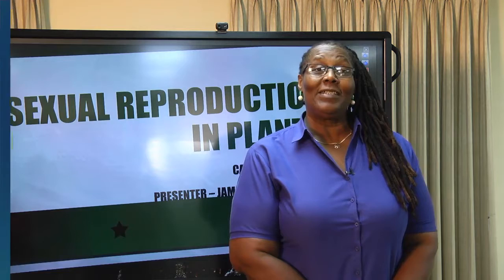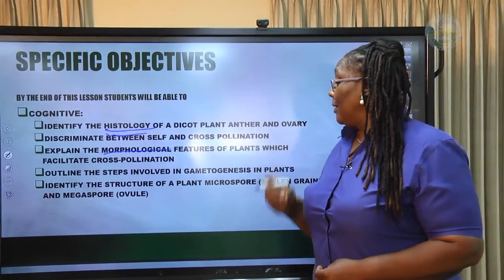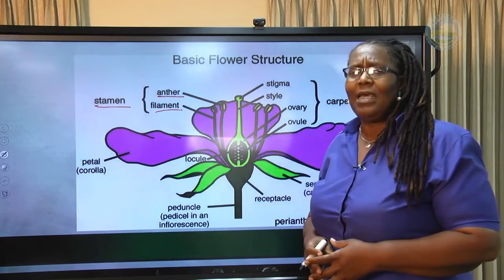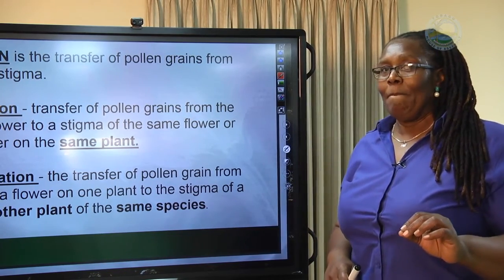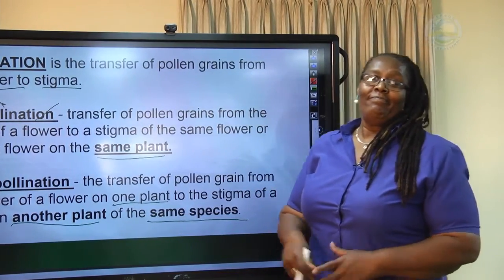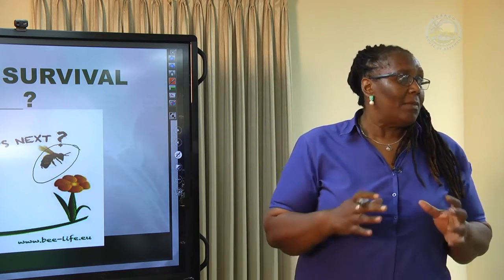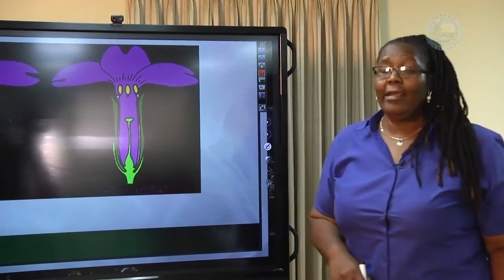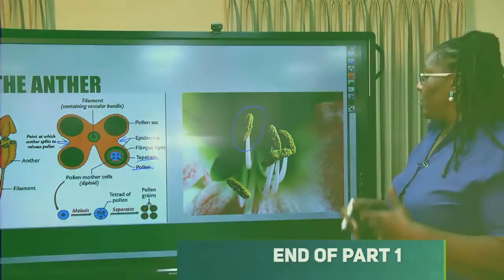Jamilla Bacchus CAPE Biology Unit 1- Sexual Reproduction in Plants | Pollination (Part 1 of 2)